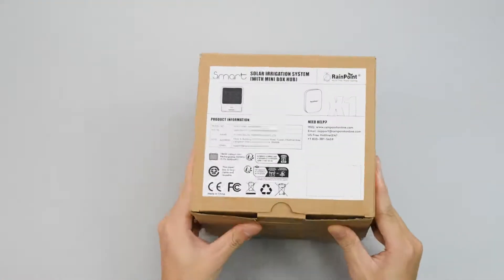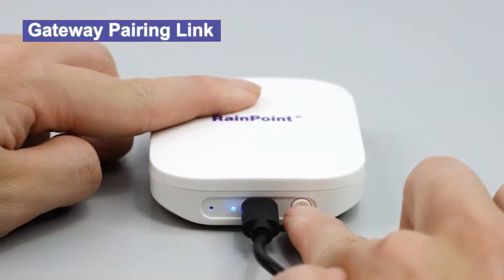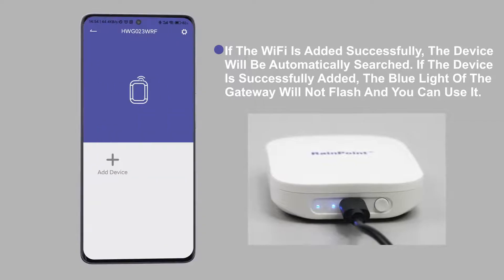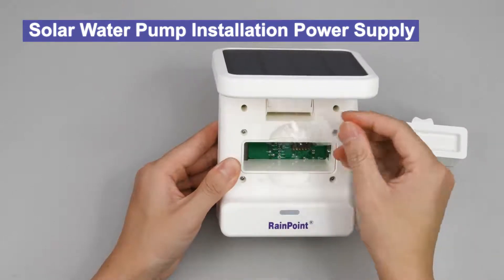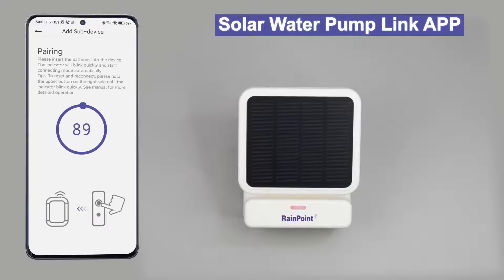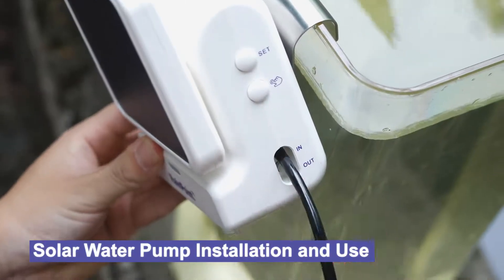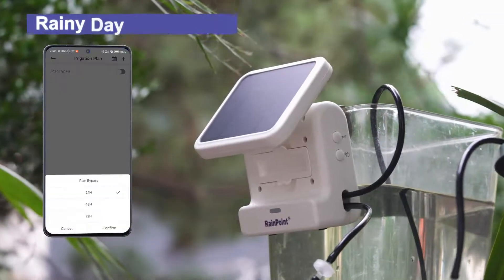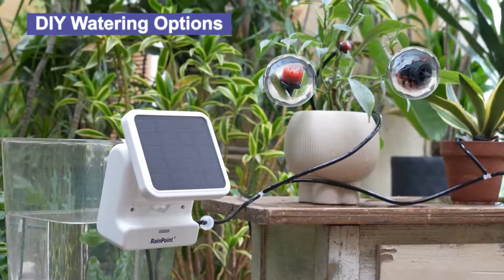RainPoint | RainPoint solar irrigation system|Be your garden master🌿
This video is a tutorial on how to install and use the solar water pump correctly, as well as how to operate it remotely by linking to the APP.

Whether at home or on the go, it's a must-have irrigation gadget for every indoor plant lover!
In the world of RainPoint's Solar Irrigation System, where your plants thrive with the power of the sun and cutting-edge technology! 🪴✨

Dual Charging Wonders: 🌞 & 🔌

Charge it up with sunshine on your balcony or under the eaves, or go old school with the USB Type-C cable. The choice is yours!
Perfect for both indoor and outdoor use, this solar wonder adapts to your lifestyle.
App Bliss and Manual Magic: 📱✨

Take control with the HomGar App, setting irrigation plans with ease or going manual with the touch of your phone.
No worries if your phone is on the charger—there's a manual irrigation button on the pump for those spontaneous plant parenting moments!
DIY Spray Symphony: 💦🎨

Get creative with DIY nozzles! Purchase different nozzles to customize your irrigation and achieve specific water flow goals.
Your plants, your rules—make your green space uniquely yours.
Smart Stats for Smart Plant Parents: 📊🌱

The app keeps track of your irrigation plans, providing data for scientific plant care. Your plants will thank you for the personalized attention!
Versatile Placement: 🏡🌿

Hang it on a water bucket, mount it on the wall, or let it stand tall on your table. Adapt it to your space, and let the irrigation magic happen!
Sun Power on Command: 🔄🌞

Manually rotate the solar panel for the perfect sun-soaking angle. Adapt to the changing seasons and keep the energy flowing!
Multitasking Marvel: 🌐🌿

Irrigate multiple plants simultaneously without breaking a sweat. RainPoint has your plant family covered!